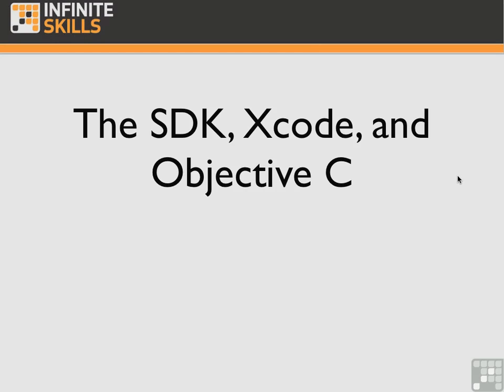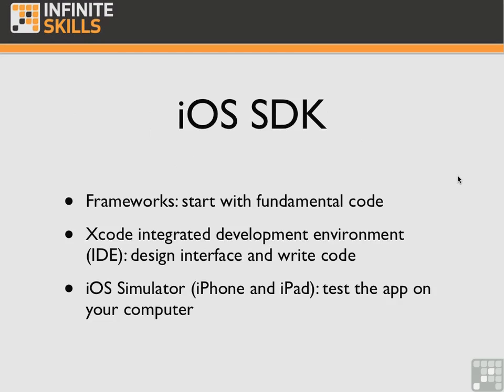0103 The SDK With Xcode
The SDK With Xcode